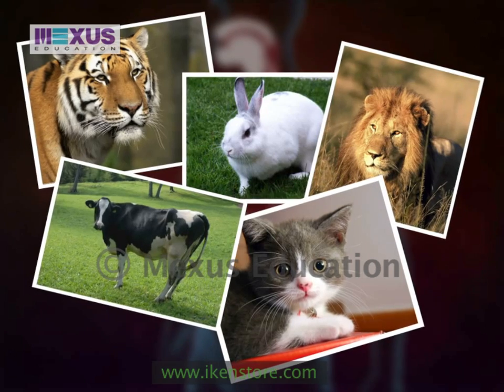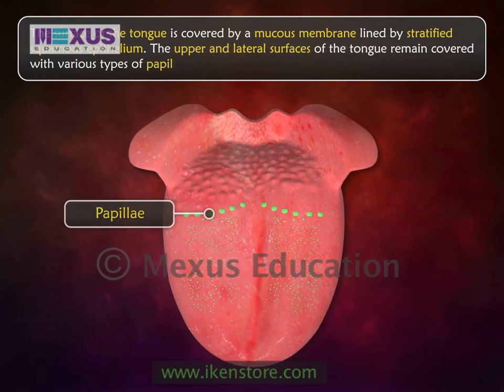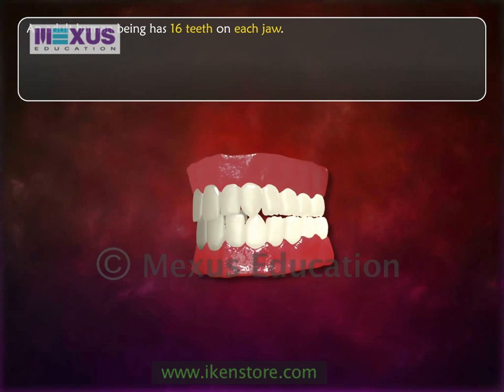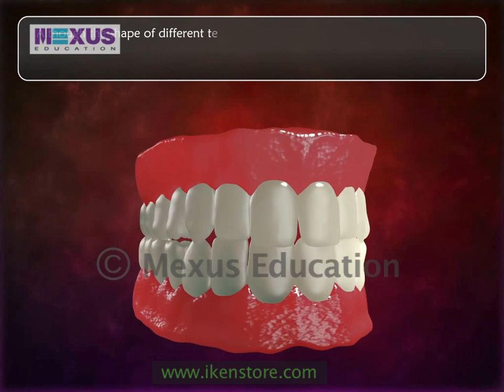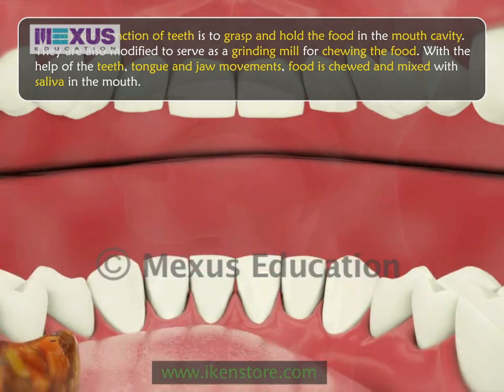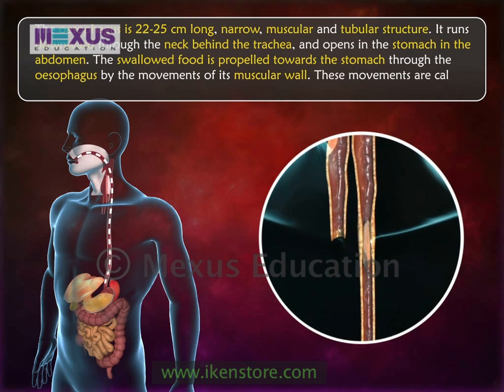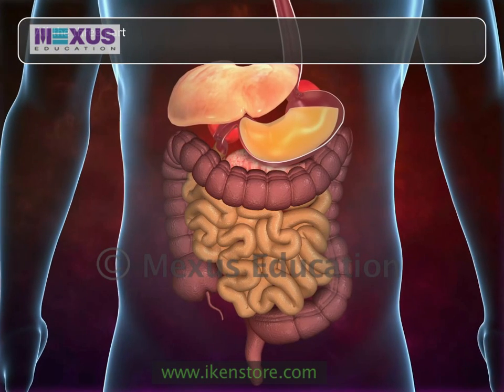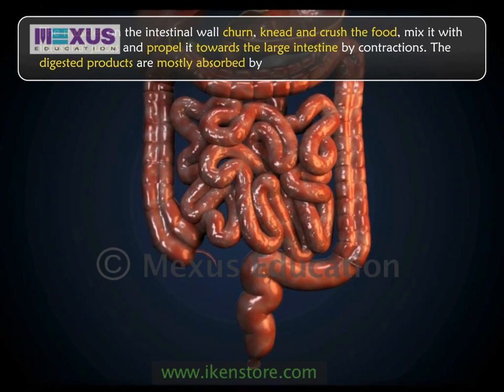Learn About Human Digestive System | Animation- Part 1| iKen | iKen Edu | iKen App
This digestive system animation explains the mammalian digestive system: the structure of the alimentary canal, working and its functions. The six primary processes of the digestive system include: Ingestion of food, Secretion of fluids and digestive enzymes, Mixing and movement of food and wastes through the body, Digestion of food into smaller pieces, Absorption of nutrients and Excretion of wastes.

0:00 - Introduction to digestion
1:13 - The mammalian digestive system
1:48 - The structure of the alimentary canal and its functions
14:22 - Summary

Discover educational videos that are designed to be simple, interesting, fun and rigorous for K-12 curriculum. Here you will find educational content on subjects like Science, Math, History, English, Physics, Chemistry, Biology, Accounting etc.

This is a product of Mexus Education Pvt. Ltd., an education innovations company based in Mumbai, India.